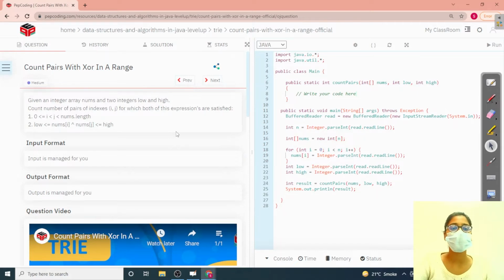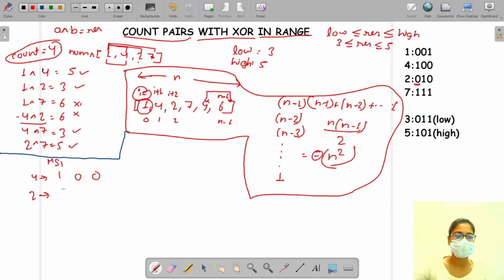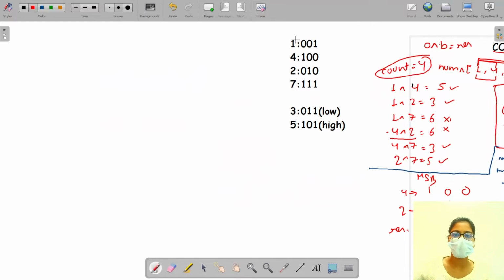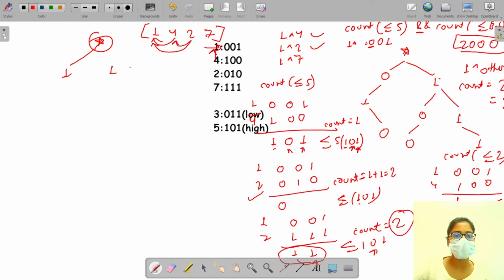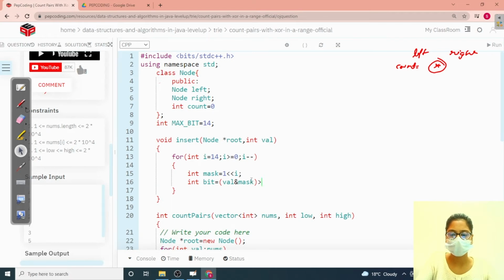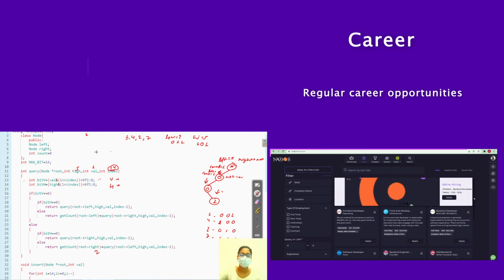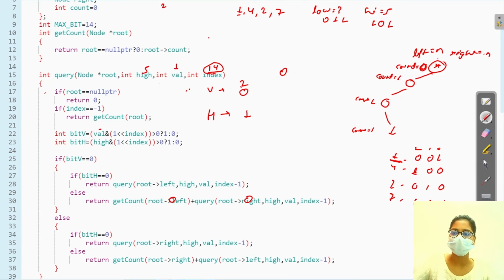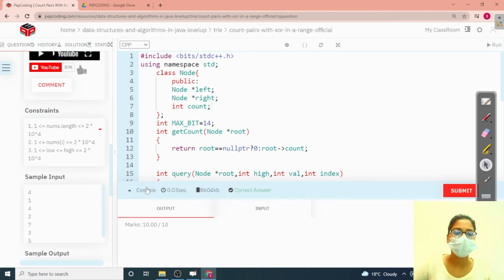Count Pairs With Xor In A Range | Module : Tries | In English | CPP | Video_2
In this we have to replace our node's data with sum of all nodes greater than it.

Question Name:
Count Pairs With Xor In A Range

Question Statement:
1. StreamChecker words: Constructor, init the data structure with the given words.
2. query letter: returns true if and only if for some k  1, the last k characters queried in order from oldest to newest, including this letter just queried spell one of the words in the given list.

Topic

Used